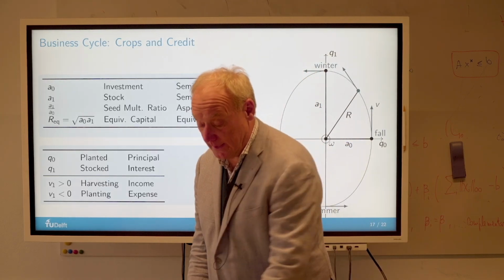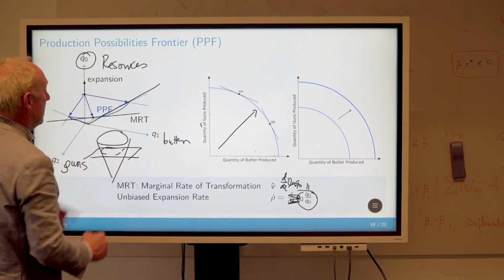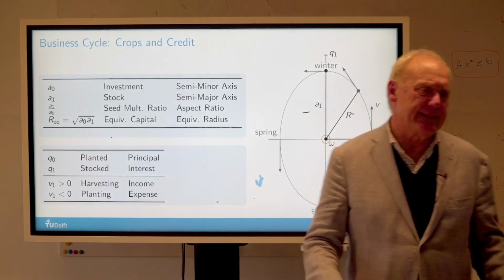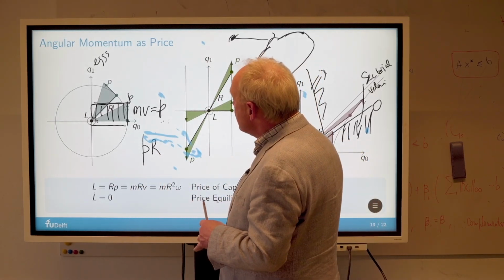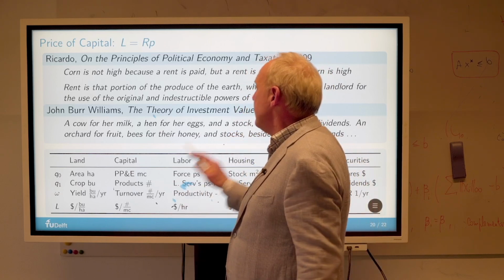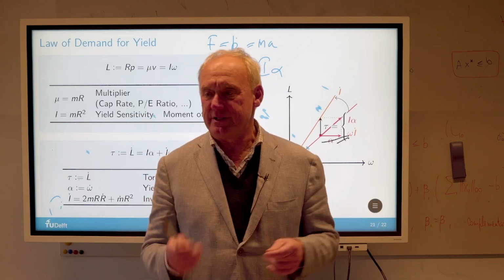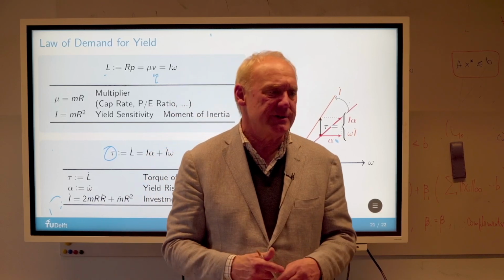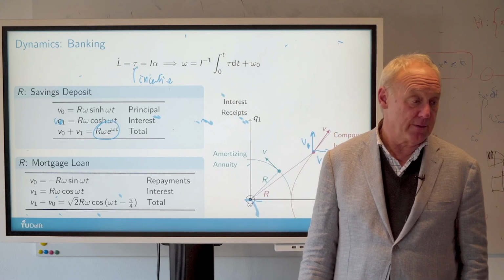Lecture 14: Rotational Dynamics and the Theory of Capital (part III)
The paper "The Newtonian Mechanics of Demand" by Dr. Ir. M. Mendel is accessible by navigating to: